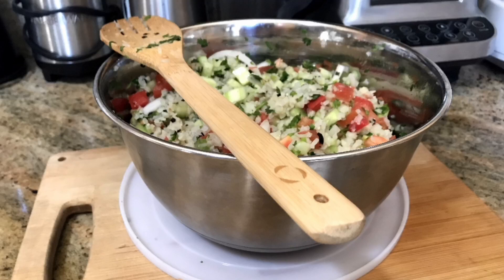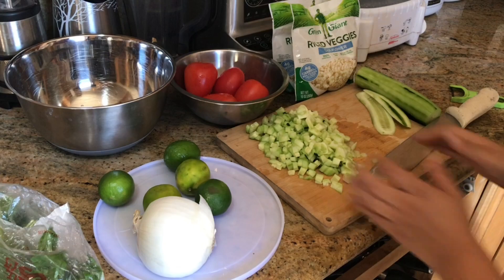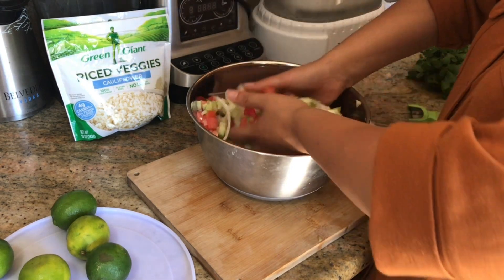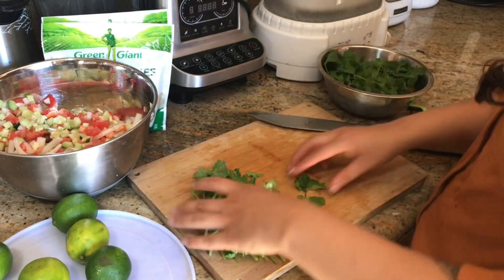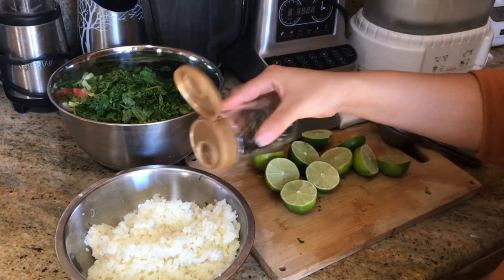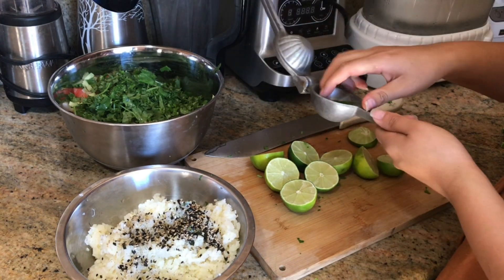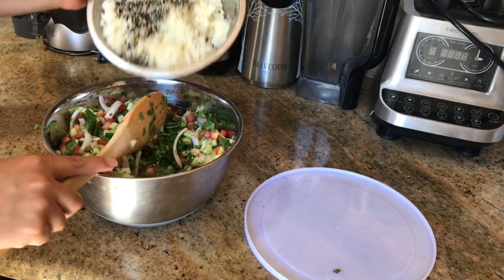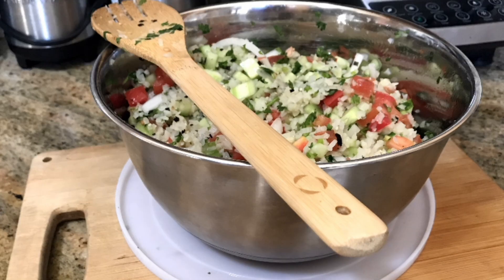Cauliflower Salad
1 packet of frozen riced cauliflower
1 tbsp furikake seasoning or seaweed seasoning
1 white onion ( sliced)
4 Roma tomatoes ( small dice)
1 head of cilantro ( minced)
2 1/2 tsp salt
6 limes